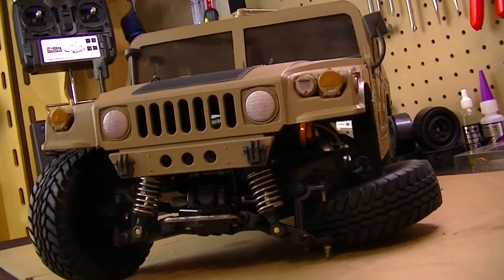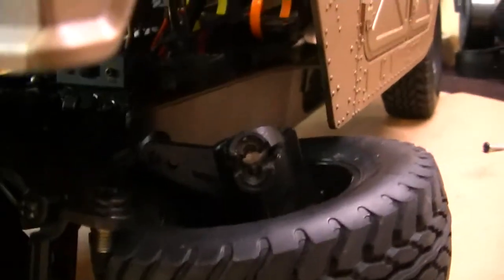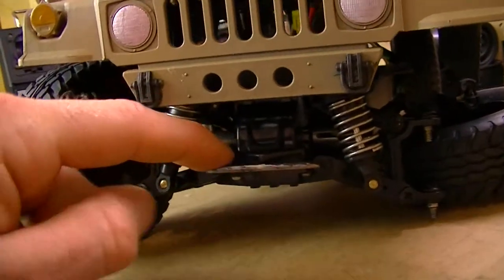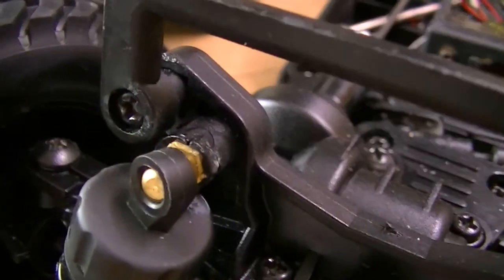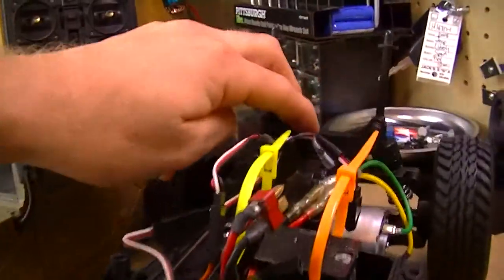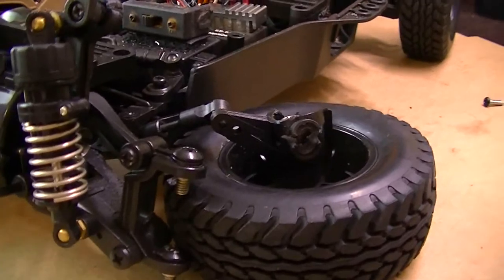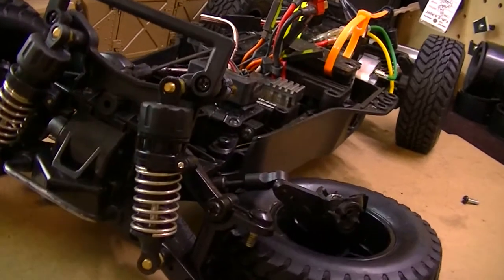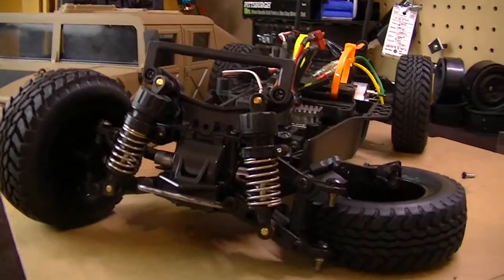RC84Films: Yet Another Problem With Hummer